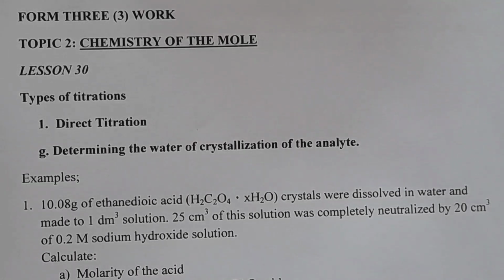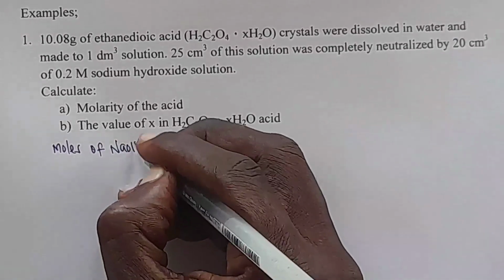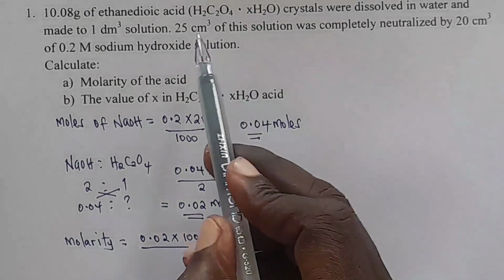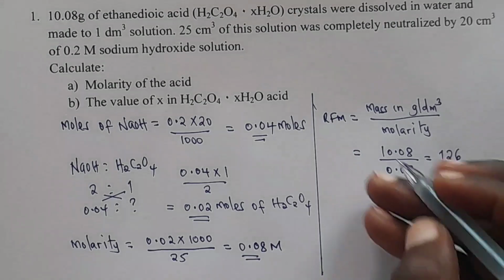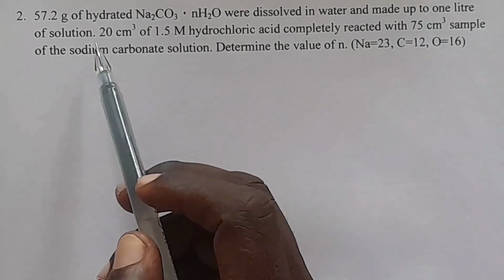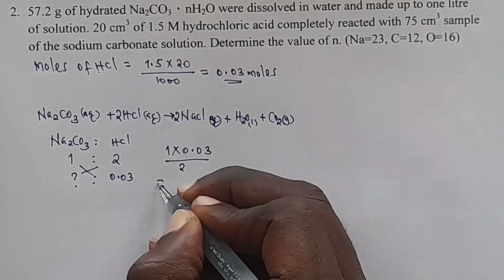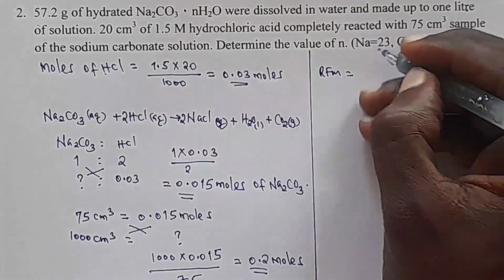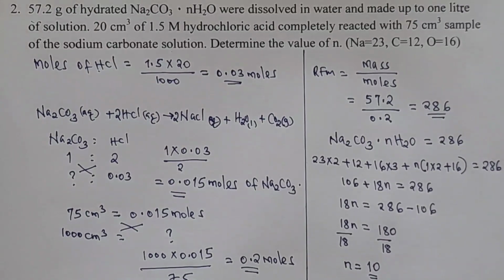FORM 3: TOPIC 2: MOLE: LESSON 30 (Direct Titration) | ADEN CHEMISTRY